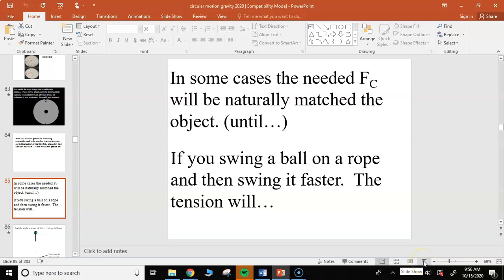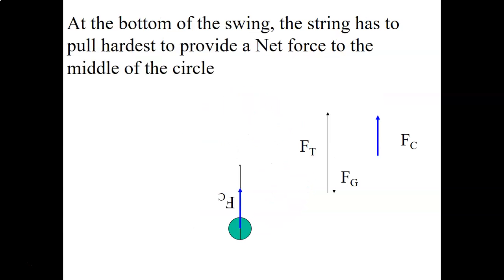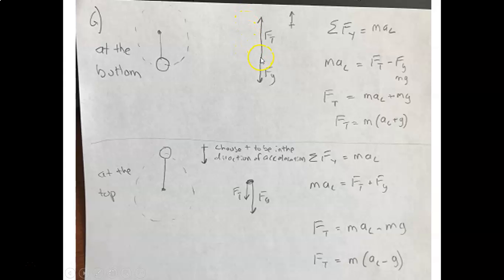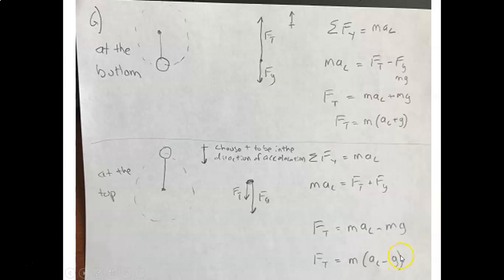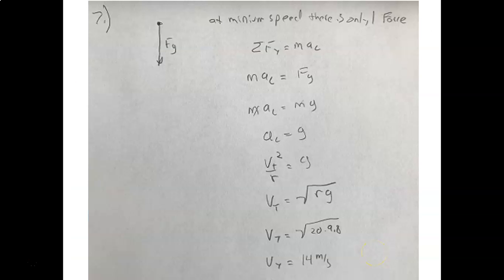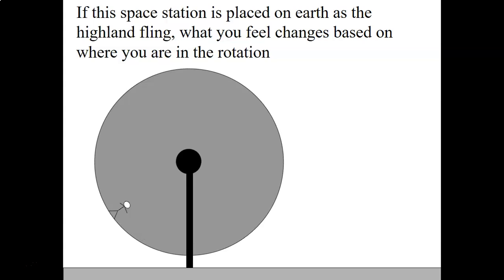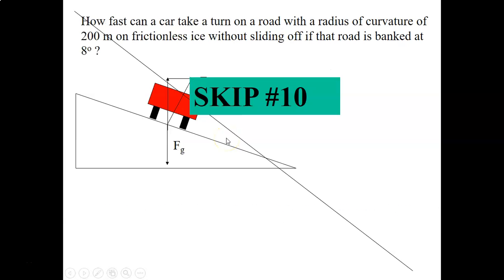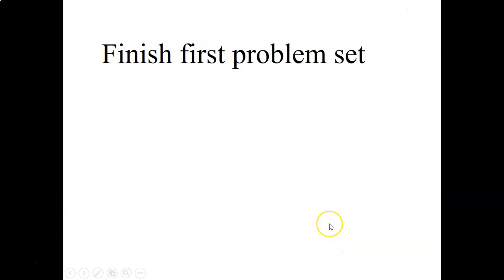AP 4 3 centripetal 3